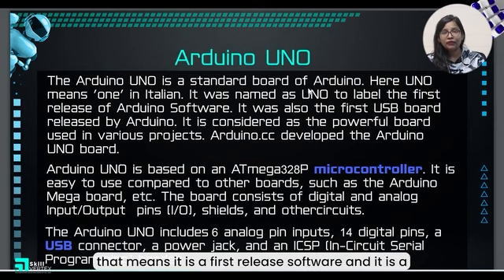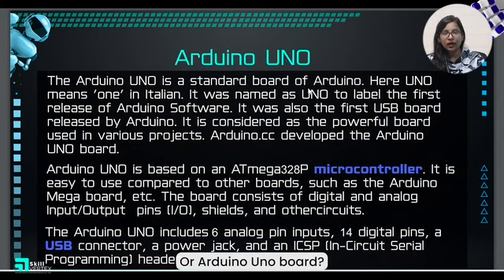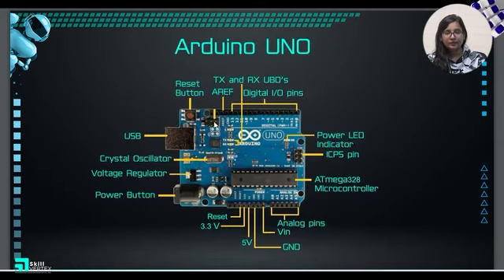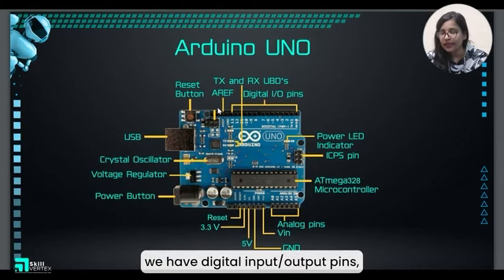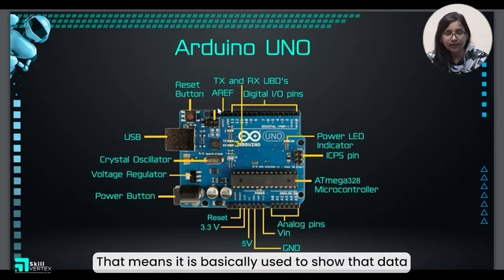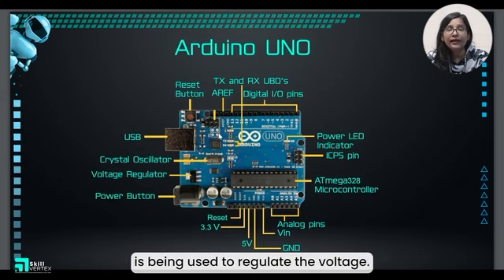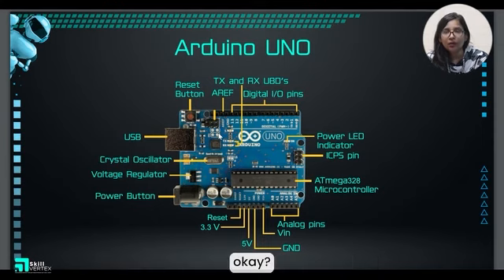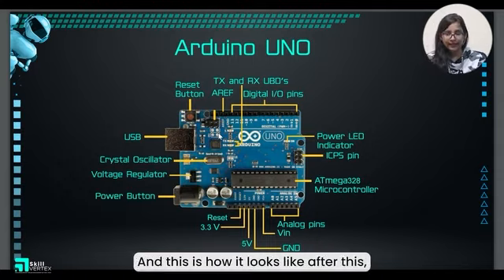Unleashing the Power of Arduino Uno: The Beginners Guide! SkillVertex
Welcome to Skill Vertex, the leading online educational platform for technology enthusiasts and aspiring engineers. In this captivating trailer video, we invite you to embark on a journey into the world of microcontrollers and explore their incredible features within the context of the .

At Skill Vertex, we are passionate about empowering individuals like you with the knowledge and skills needed to thrive in the digital era. Our comprehensive courses are expertly designed by industry professionals and experienced instructors, ensuring that you acquire a deep understanding of microcontrollers and their pivotal role in IOT.

Discover the full potential of Arduino Uno with "Unleashing the Power of Arduino Uno: The Ultimate Guide!" This comprehensive resource, provided by Skillvertex, it provides step-by-step instructions for beginners and experienced makers alike. Learn how to set up your board, explore inputs and outputs, master advanced programming, interface with external components, and apply Arduino Uno to real-world projects. Troubleshooting tips and a project showcase are also included. Get ready to unleash your creativity with Arduino Uno!

🚀 Join Skill Vertex today and unlock the full potential of Arduino Uno

By choosing Skill Vertex, you'll gain access to a user-friendly learning platform that allows you to study at your own pace and convenience. Our courses feature high-quality video lectures, interactive quizzes, hands-on projects, and coding exercises, ensuring an immersive and practical learning experience.